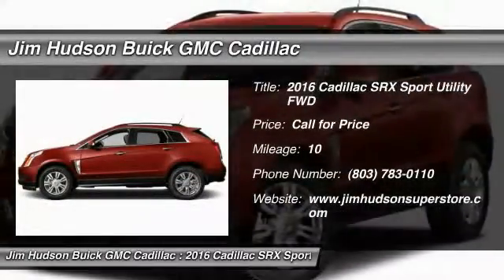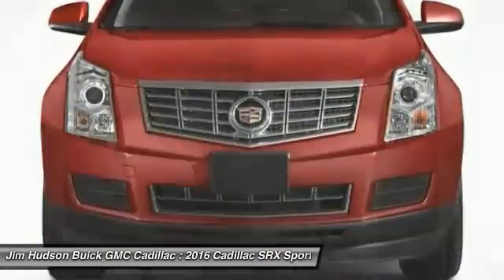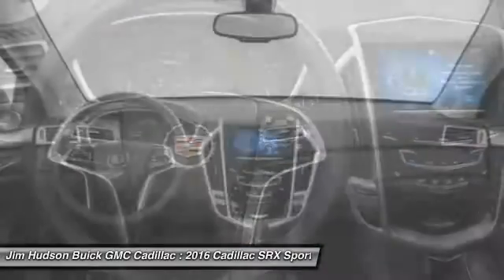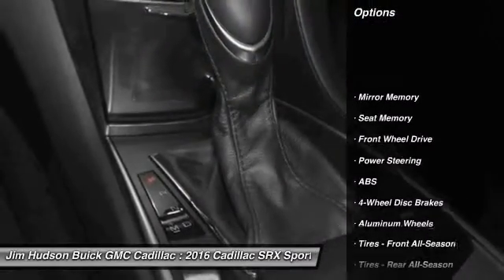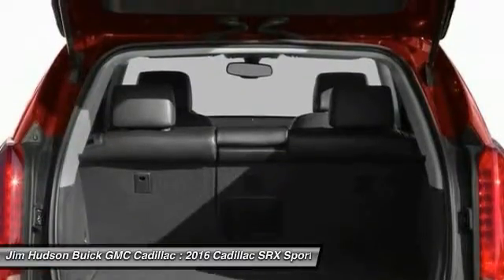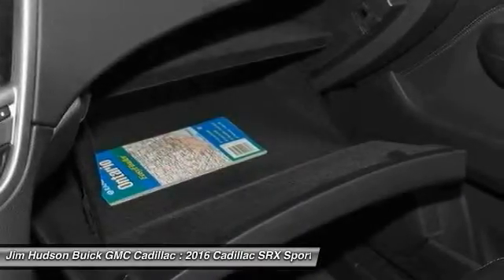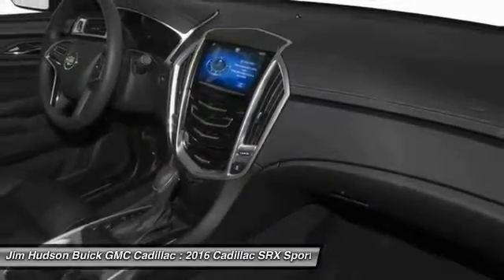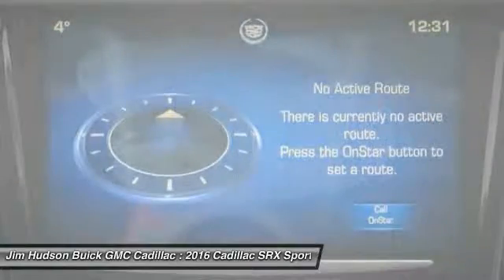2016 Cadillac SRX Columbia SC 1727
2016 Cadillac SRX Luxury Collection

4035 Kaiser Hill Rd.

Jim Hudson Buick Gmc Cadillac is excited to offer this 2016 Cadillac SRX. This SUV gives you versatility, style and comfort all in one vehicle. There's a level of quality and refinement in this Cadillac SRX that you won't find in your average vehicle. There is no reason why you shouldn't buy this Cadillac SRX FWD 4dr Luxury Collection. It is incomparable for the price and quality. You've found the one you've been looking for. Your dream car. Air Conditioning, Climate Control, Dual Zone Climate Control, Cruise Control, Tinted Windows, Power Steering, Power Windows, Power Mirrors, Leather Steering Wheel, Power Drivers Seat, Power Passenger Seat, Memory Seat Position, Phone, Clock, Tachometer, Tilt Steering Wheel, Steering Wheel Radio Controls, Sunroof, Moonroof, Driver Airbag, Passenger Airbag, Side Airbags, Keyless Entry, Security System, ABS Brakes, Traction Control, Dynamic Stability, Rear Defogger, Intermittent Wipers, AM/FM, CD Player, Chrome Wheels, Antenna roof-mounted hex band, Audio system SiriusXM and HD Radio SiriusXM Satellite Radio is standard on nearly all 2016 GM models. Enjoy a 3-month All Access trial subscription with over 150 channels including commercial-free music plus sports news and entertainment. Plus listening on the app and online is included so you'll hear the best SiriusXM has to offer anywhere life takes you. Welcome to the world of SiriusXM. (IMPORTANT: The SiriusXM Satellite Radio trial package is not provided on vehicles that are ordered for Fleet Daily Rental (FDR) use. If you decide to continue listening after your trial the subscription plan you choose will automatically renew and you will be charged according to your chosen payment method at then-current rates. Fees and taxes apply. See our Customer Agreement for complete terms All fees and programming subject to change.), Lamps side marker with LED light pipes, Headlamps halogen Tungsten windshield wiper-activated with Twilight Sentinel and night-time flash-to-pass feature, Tires P235/65R18 H-rated all-season blackwall (Deleted when any 20 LPO wheels are ordered.), Wipers Rainsense, Liftgate rear power with memory height, Roof rails Chrome, Mirrors outside heated power-adjustable power-folding and driver-side auto-dimming body-color, Tire inflation kit, Seats heated driver and front passenger, Seat trim leather seating surfaces, Visors driver and front passenger illuminated vanity mirrors, Sensor cabin humidity, Mirror inside rearview auto-dimming includes OnStar controls, Console rear floor, Sensor automatic air circulation/air quality, Universal Home Remote includes garage door opener 3-channel programmable, Armrest rear center with dual cup holders, Seat adjusters driver and front passenger power lumbar control, Console center includes armrest storage bin storage tray and dual cupholders, Cargo shade retractable Shale and Titanium, Lighting accent LED spotlights with lighting pipes includes lit door sill plates, Cargo management rear storage area includes U-rail with adjustable cargo fence under floor storage and retractable cargo shade, Armrest front center fore/aft sliding, Adaptive Remote Start, Seat rear 60/40 split-folding with recline, Windows power front express-up and down rear express-down and remote express down feature for all windows, Door locks power programmable includes lockout protection and delayed locking, Steering wheel heated, Console front floor with floor shifter armrest and dual storage compartment, Seat adjuster front driver-side thigh support, Seat adjuster front passenger 8-way power, Steering column manual rake and telescopic, Fuel gauge analog, Seats front bucket includes 8-way power driver seat adjuster, Floor mats carpeted front and rear, Seat rear pass-through, Steering wheel leather-wrapped 3-spoke, Gauge cluster includes color Driver Information Center, Final Drive Ratio 3.39:1, Brakes 4-wheel antilock 4-wheel vented disc, Engine 3.6L SIDI DOHC V6 VVT (308 hp [229.7 kW] @ 6800 rpm 265 lb-ft of torque [357.8 N-m] @ 2400 rpm), Battery maintenance-free with rundown protection, Suspension 4-wheel independent, Steering power rack-and-pinion, Drivetrain front-wheel drive, Memory Package recalls 2 presets for power driver seat outside mirrors power adjustable pedals and driver personalization features, OnStar Guidance plan for 1 year including Automatic Crash Response Stolen Vehicle Assistance Roadside Assistance Turn-by-Turn Navigation Advanced Di